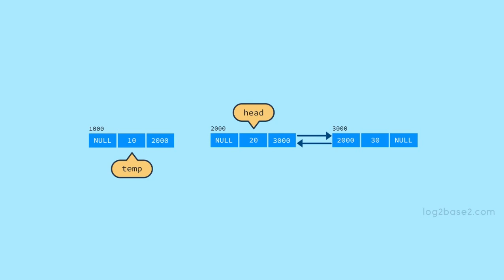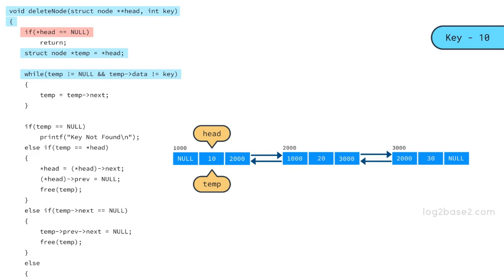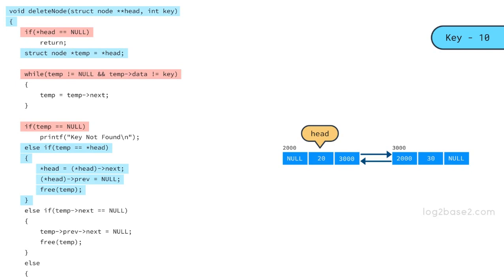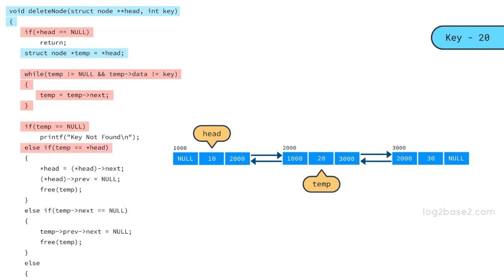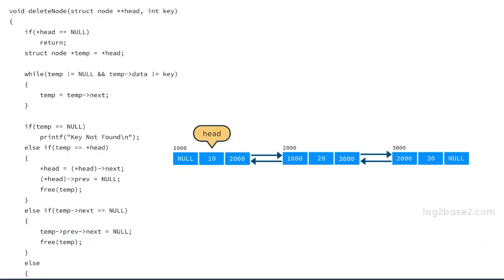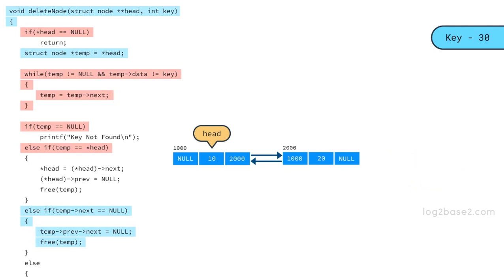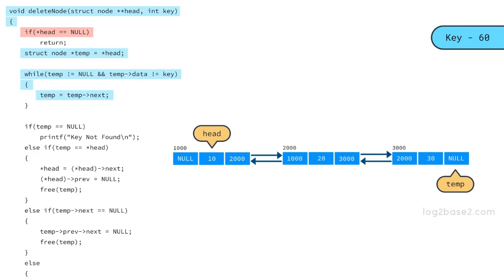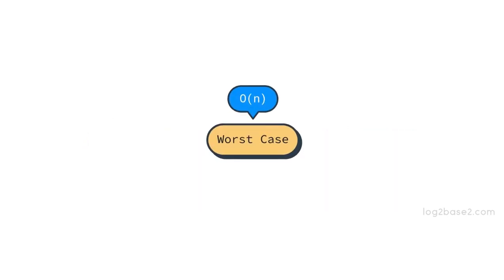#6 Delete a node in a doubly linked list